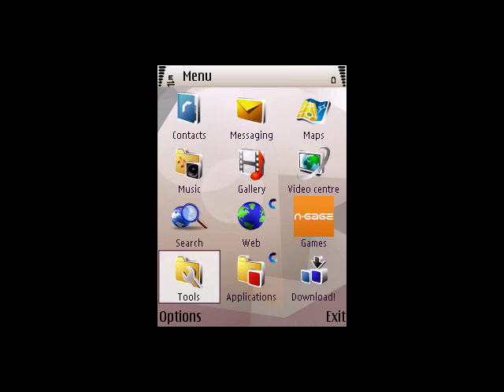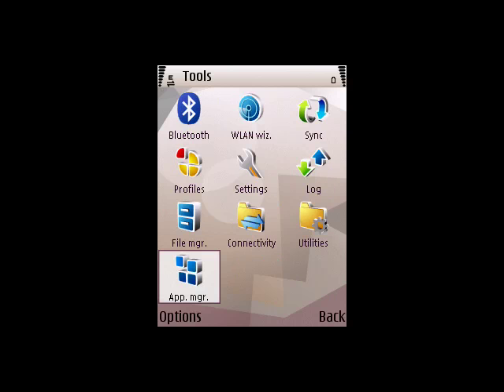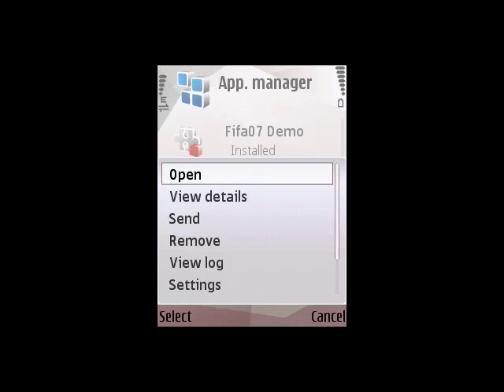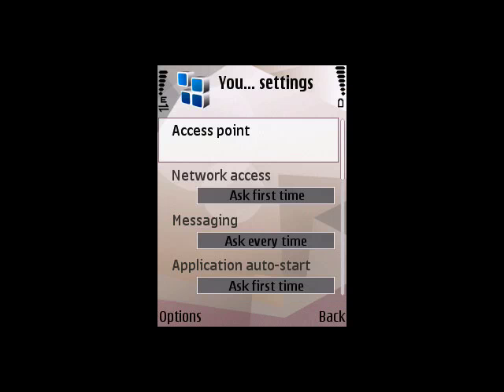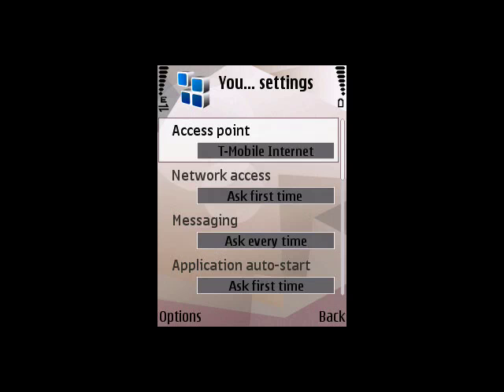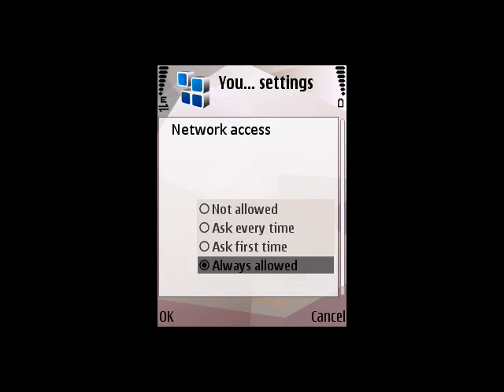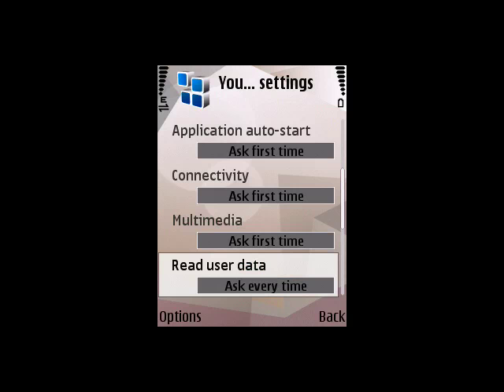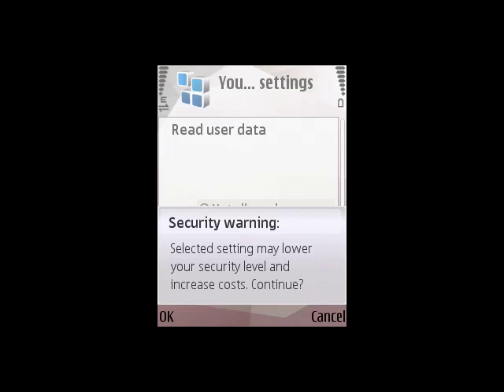YouTube for Mobile: Nokia Access Settings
See how to change suggested access settings on Nokia Series 60 devices so you receive less permission request alerts from YouTube for Mobile.